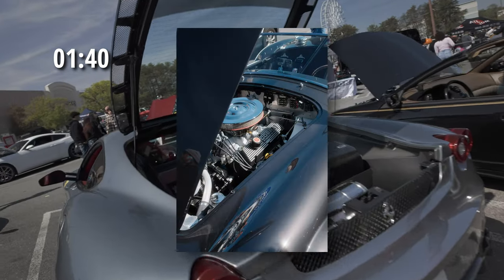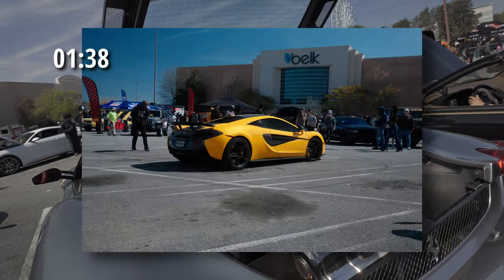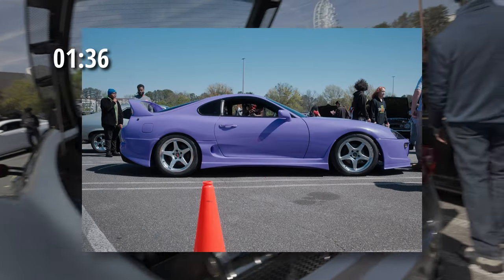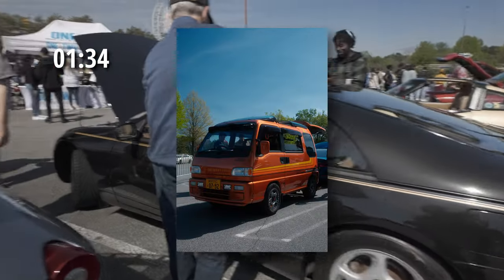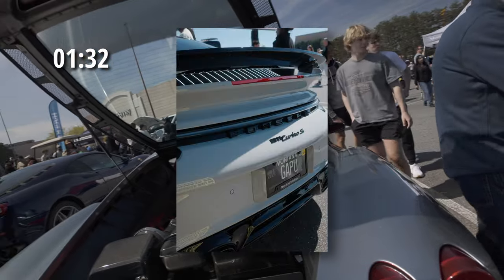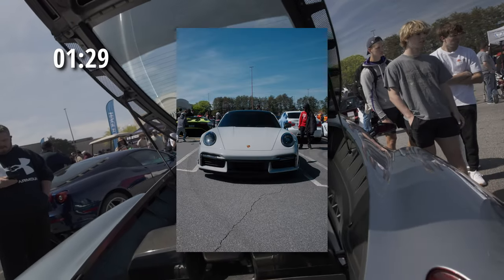Fujifilm Recipes | Film Simuation | Reala Ace on the Fujifilm X100VI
It is time for another two minute Tuesday.  This one will be on the Fujifilm recipe of Reala Ace.  The camera used was the Fujifilm X100VI.  I found this film simulation recipe on the Fuji X Weekly app.

Time Stamps:
0:00 Intro
0:15 First Examples
0:48 More Examples
1:07 Reala Ace Recipe
1:10 Wrap Up

Fujifilm X100v
Haoge LH-X54B Square Lens Hood
Thumb Grip
Haoge Lens Filter Adapter Ring
B + W UV Filter
Peak Designs Lite Camera Strap